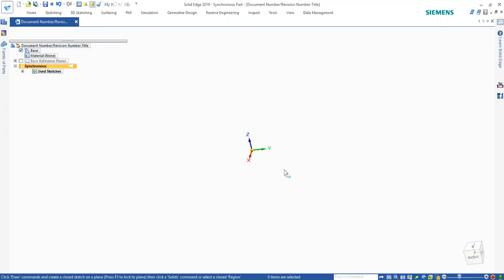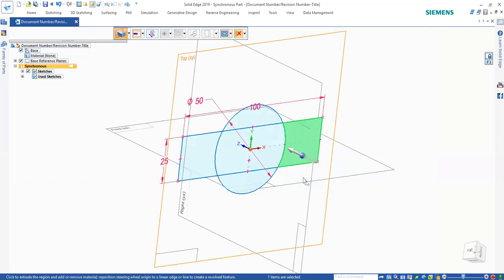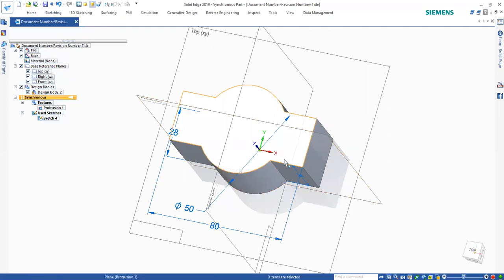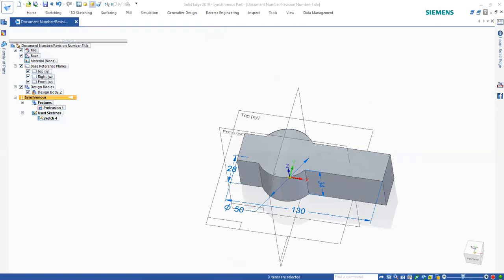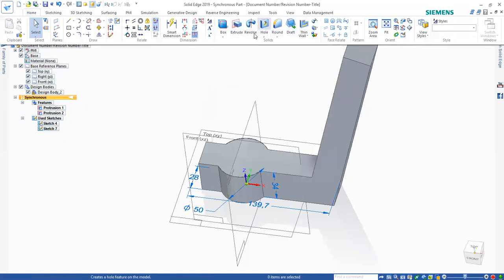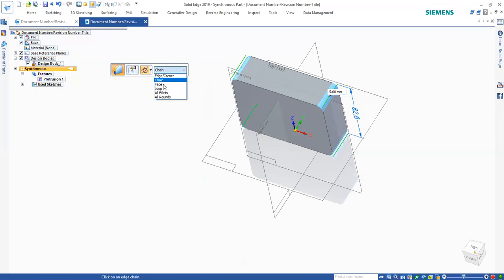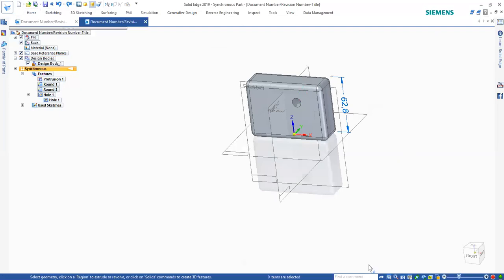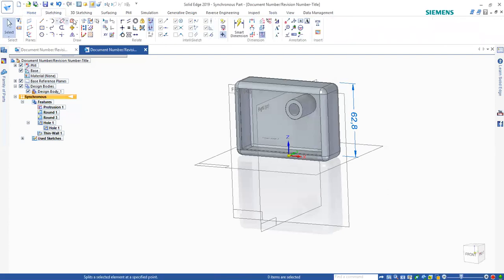Siemens Solid Edge - Access Tutorial (Base Features)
This week in our Siemens Solid Edge Access Tutorial, we will be talking through base features in the program. If you haven’t already, download the latest version of Siemens Solid Edge 2019 for free right then build your skills in live challenges on the Launch Forth platform and compete for prizes